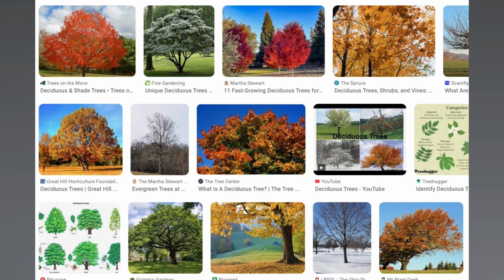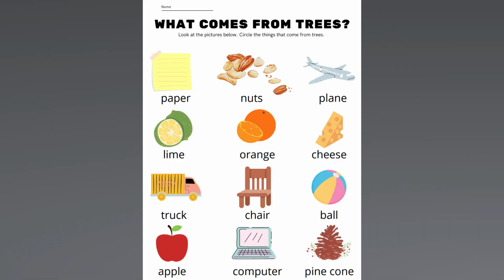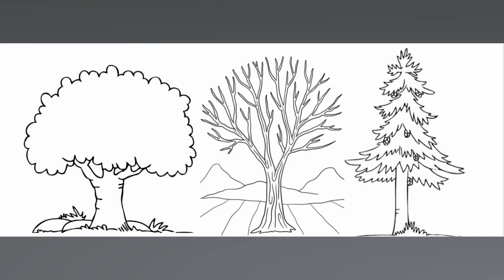All About Trees